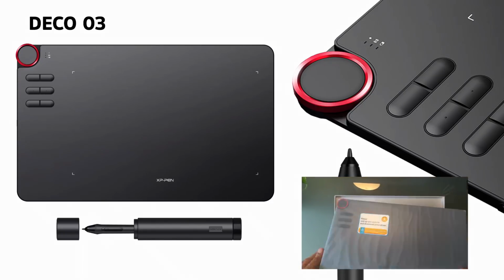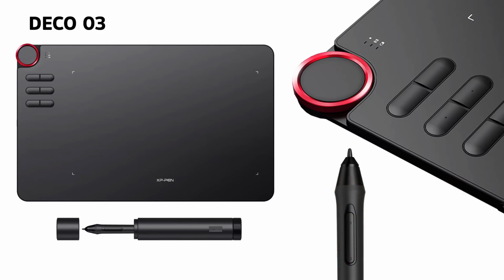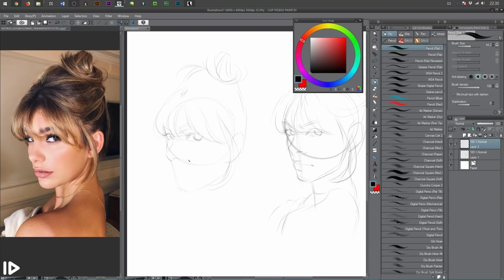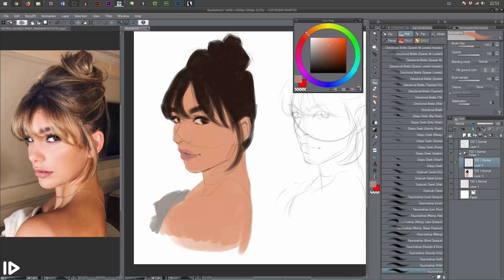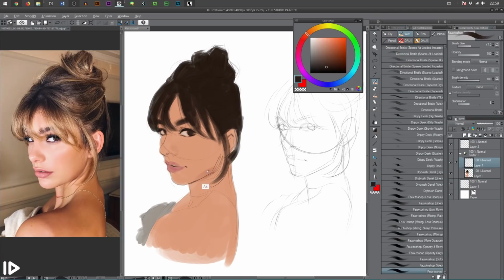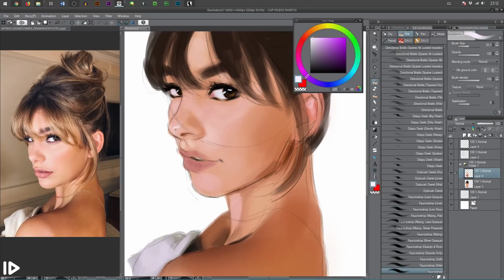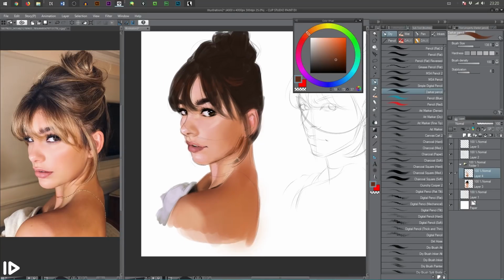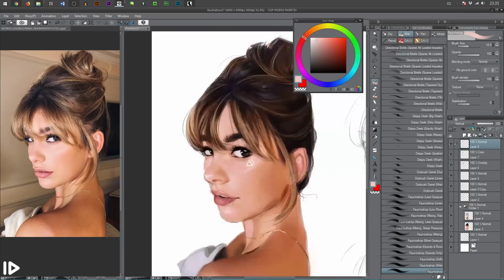Art Blocks + Review of XP-PEN Deco 03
Hey guys,
So in this video I am talking about art blocks and how to avoid them. The painting is a demonstration of what I would draw if I personally were in an art block because it's something I feel comfortable drawing.
(The actual drawing starts at around the 2 minute mark)